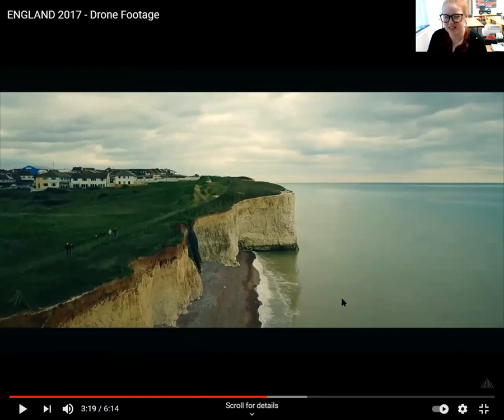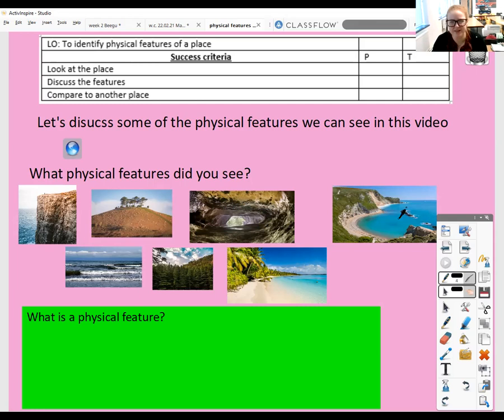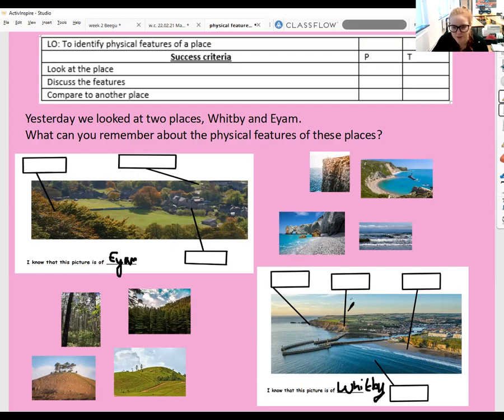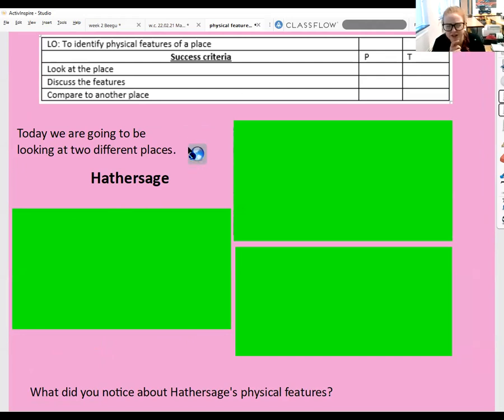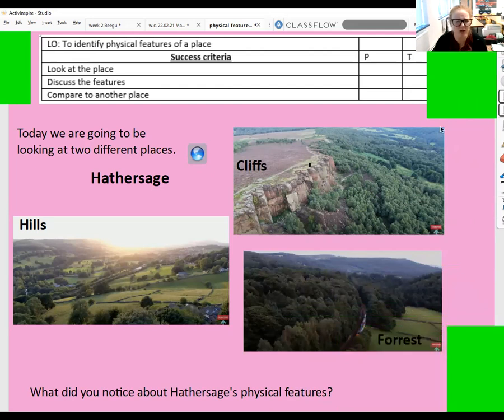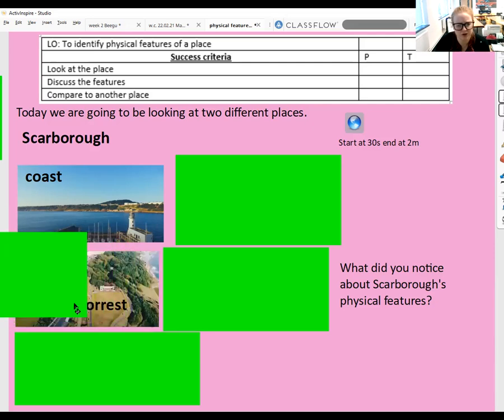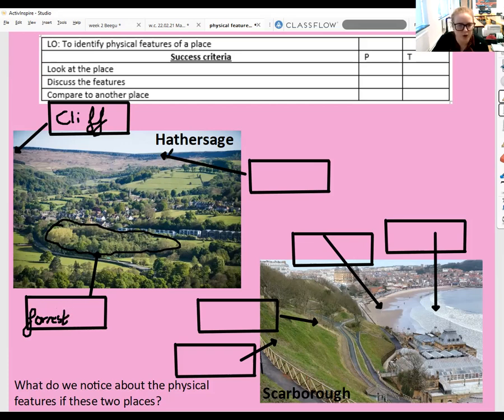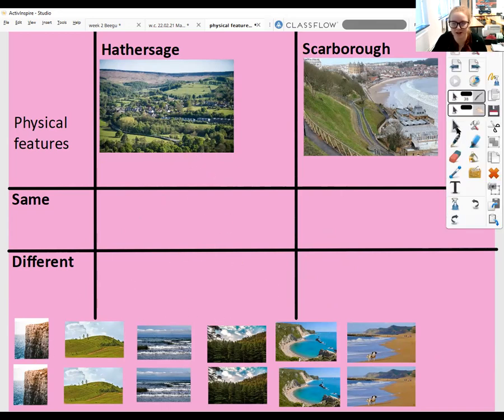23 02 21 Y1 Geography